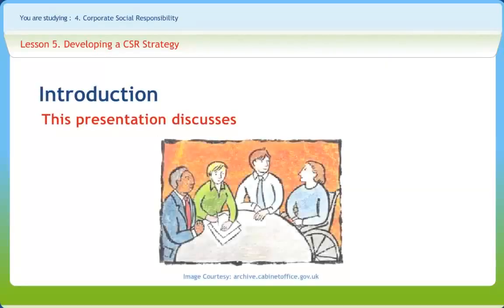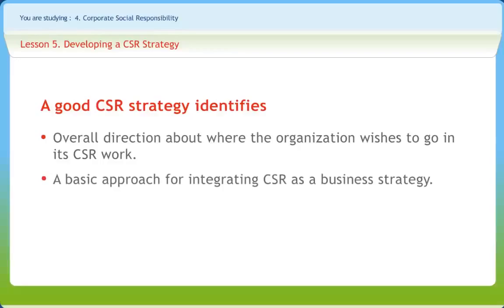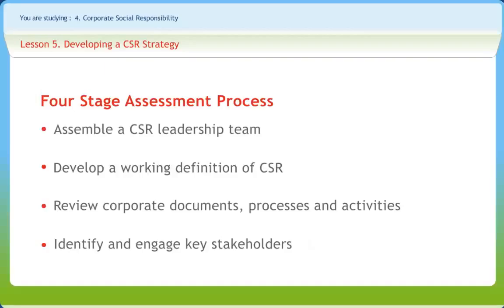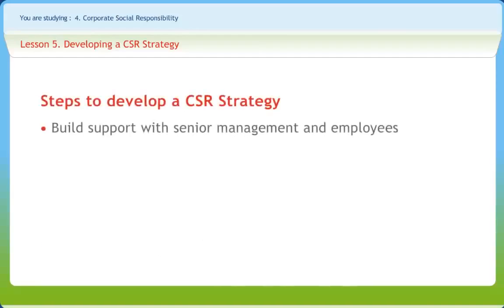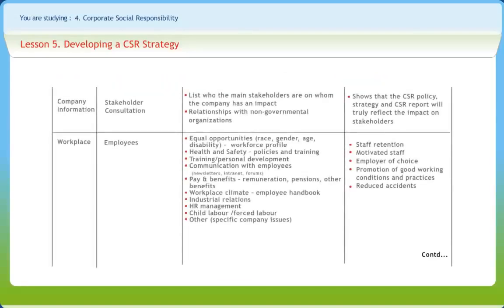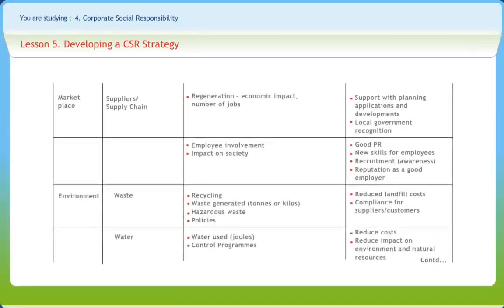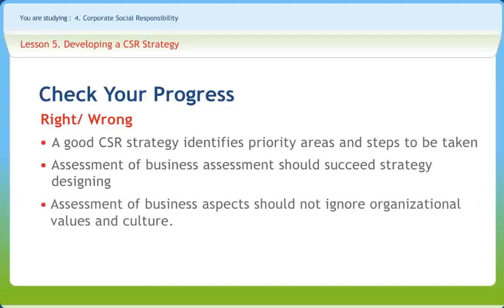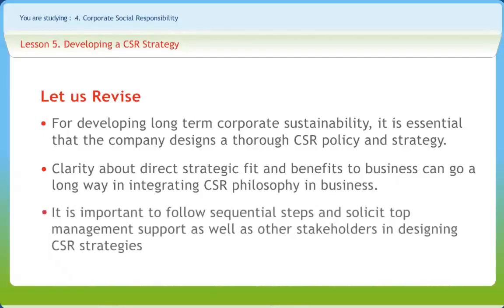Corporate Social Responsibility 05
Corporate social responsibility (CSR, also called corporate conscience, corporate citizenship or responsible business) is a form of corporate self-regulation integrated into a business model. The content of the course-ware follows the following structure

1.The Global Context
2.Business and its Stakeholders
3.From philanthropy to CSR:  Historical & Theoretical Perspective
4.The Business Case for CSR
5.Developing a CSR Strategy
6.Implementing CSR Strategy
7.CSR Monitoring and Measurement
8.Reporting for CSR
9.Role of Government & Voluntary Codes in CSR
10.Corporate Governance